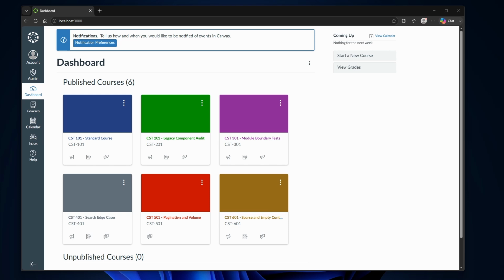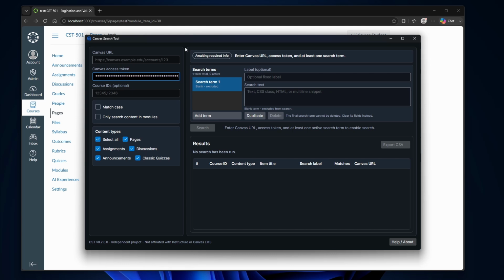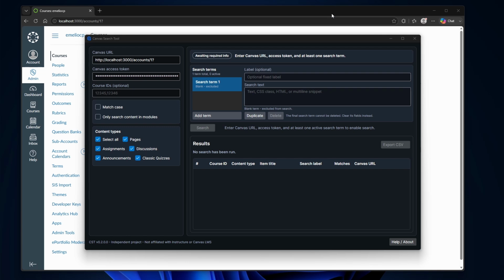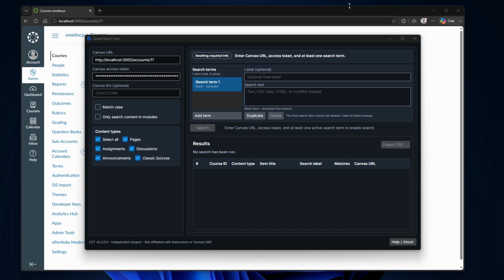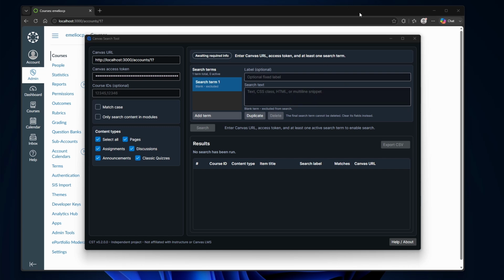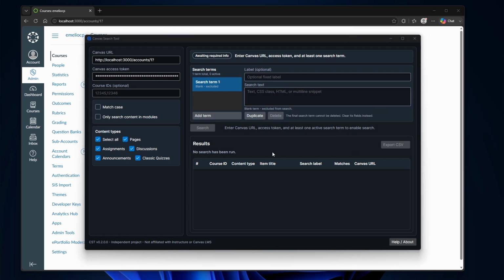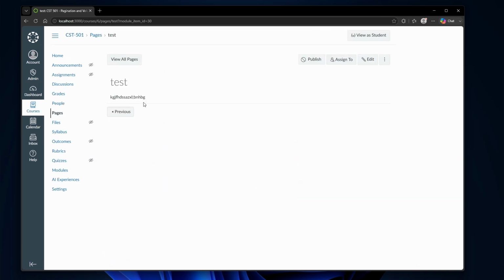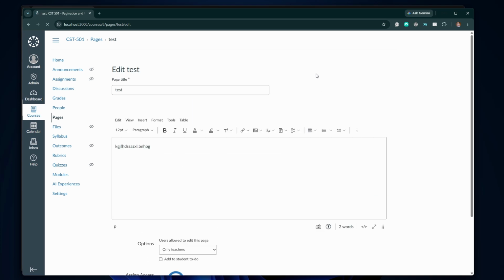Canvas Search Tool Demo – Search Content Across Canvas LMS Courses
See how Canvas Search Tool helps Canvas LMS administrators, instructional designers, learning designers, developers, and content authors find content across Canvas courses quickly.
In this demonstration, I show how the application can search for content across multiple Canvas courses using the Canvas REST API. Canvas Search Tool can search Pages, Assignments, Discussions, Announcements, and Classic Quizzes without requiring you to open and inspect each course manually.

Features include:
• Search one course, multiple courses, or an entire permitted account scope
• Search for multiple terms in a single operation
• Search only content linked within Canvas modules
• View results incrementally while a search is running
• Cancel searches when needed
• Export results to CSV
• Search Canvas directly using your own access token
Canvas Search Tool runs locally on your Windows device and communicates directly with your Canvas instance. It does not require a Canvas Search Tool account or separate cloud service.